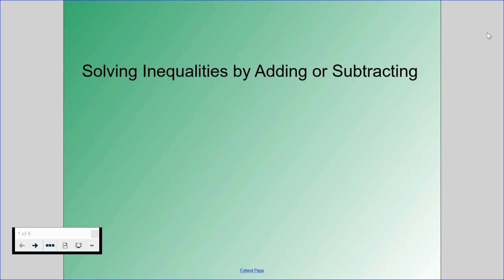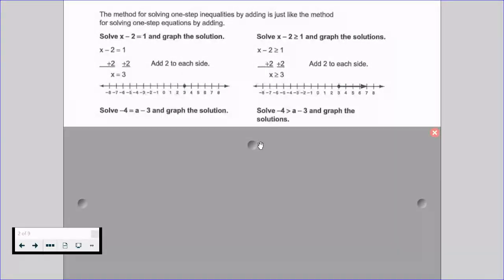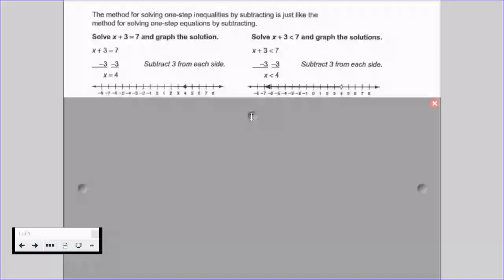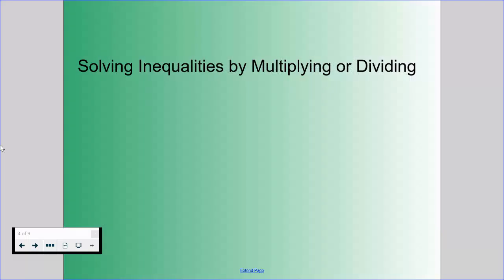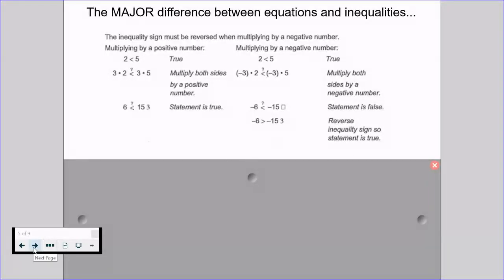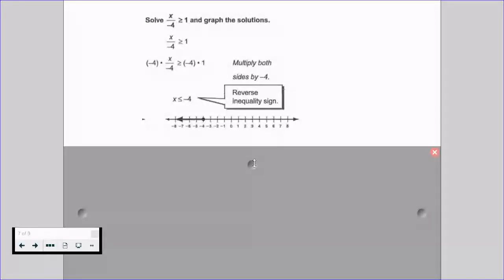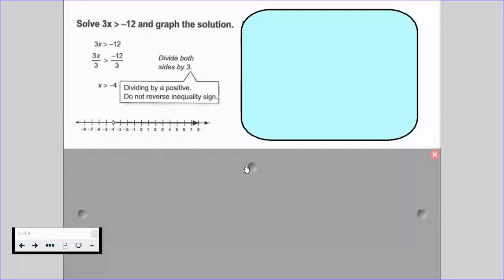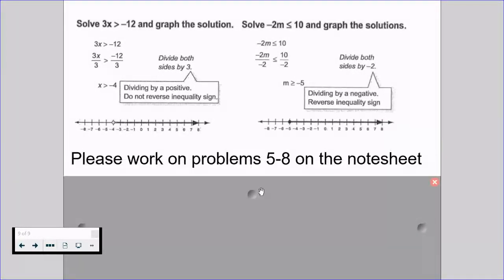How to Solve One-Step Inequalities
In this video we go through examples on how to solve one step inequalities using addition, subtraction, multiplication and division.